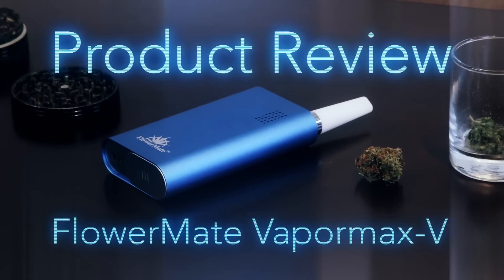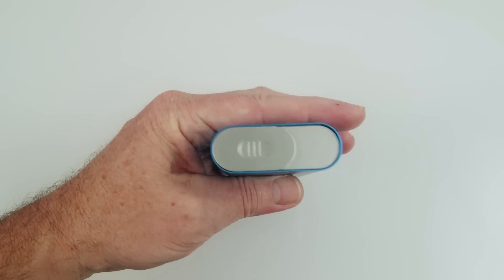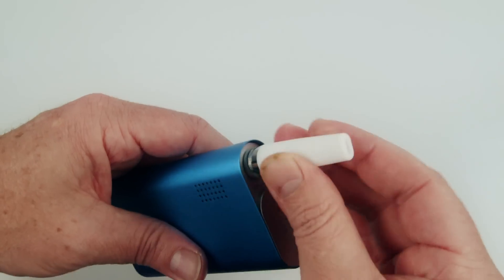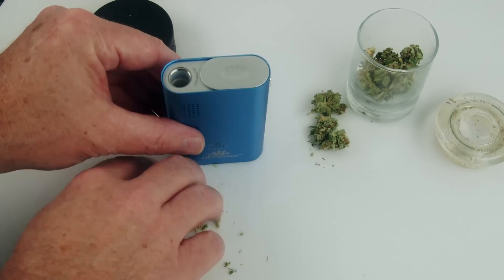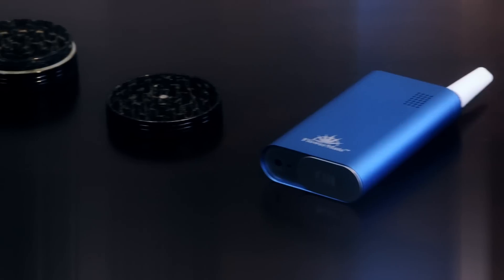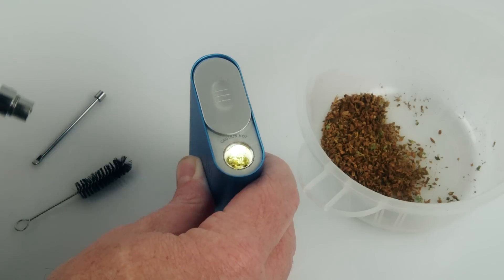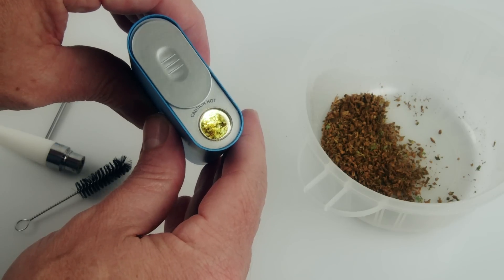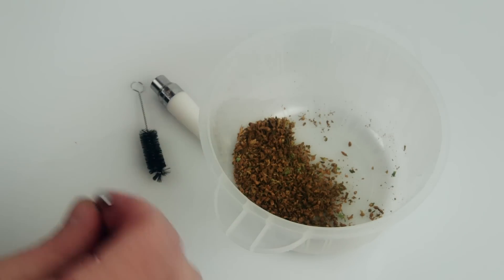Marijuana Product Review: FlowerMate Vapormax-V Portable Marijuana Vaporizer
The Vapormax-V Hand Held vaporizer from FlowerMate is an excellent portable marijuana vaporizer. Matt from RuffHouse gives us an overview, instructions for use, pros and cons and more in this product review. Thanks to WizardPuff.com for providing the unit for review.